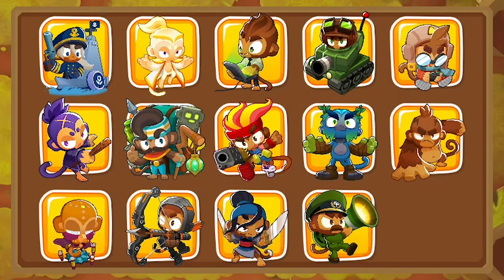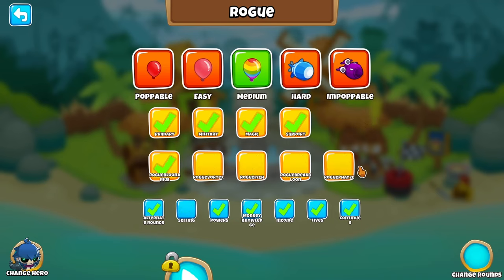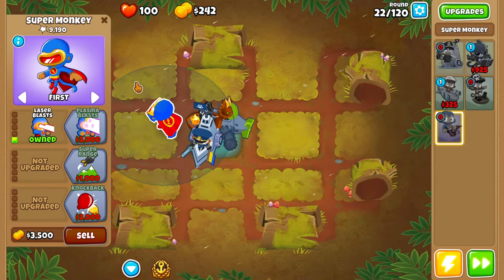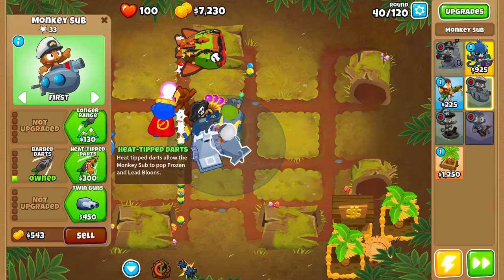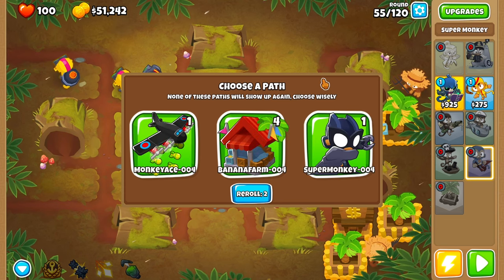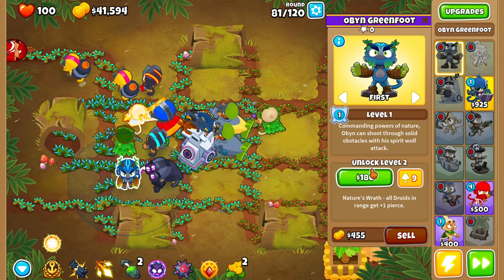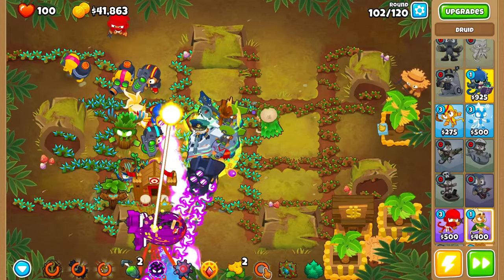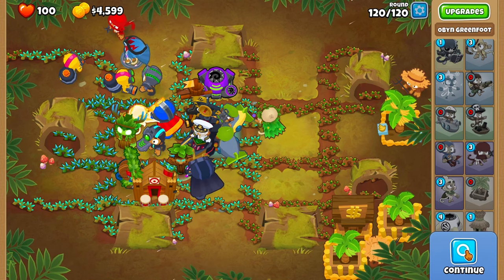BTD6 But Its ROGUE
Welcome to the exciting world of BTD6 But It's ROGUE - BTD7 MOD! This thrilling modification takes the beloved Bloons Tower Defense 6 game and adds a whole new level of excitement and challenge.
thank you  @TheNeoGod- and manddev for the great idea and mod!!!
Timestamps
00:00 Intro
00:10 1st Run
01:55 Gameplay
09:28 Round 100
09:53 Outro

Recommended Microphone
My Microphone I use
Recommenced Gaming Keyboard
My Mouse I use (highly recommend)
My Monitor I use
Main Channel:   @thejohndiscgolfgaming
Roblox Channel: @johndiscgolfroblox